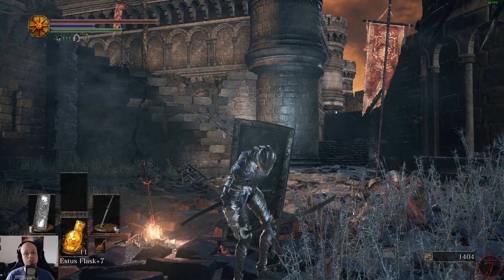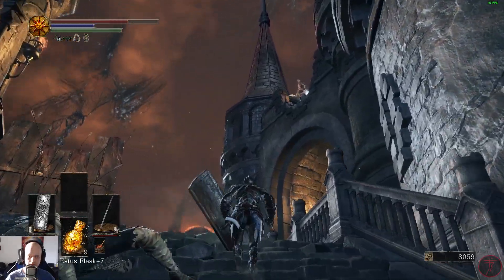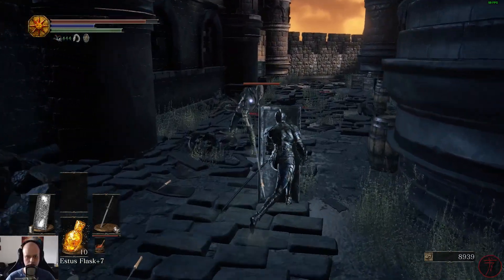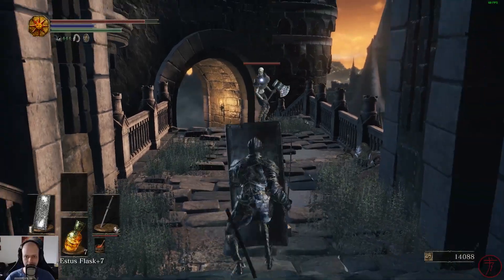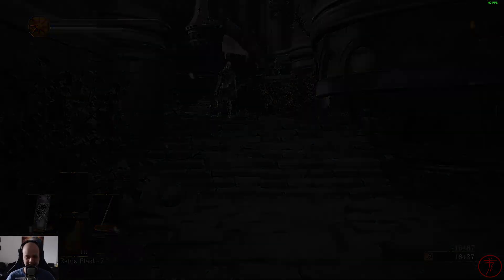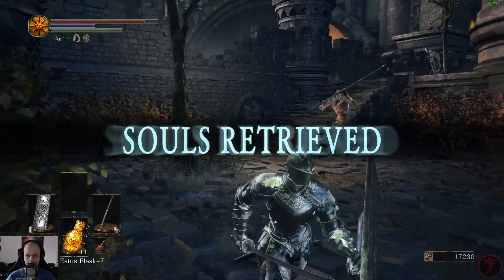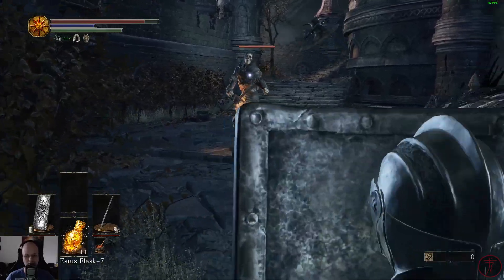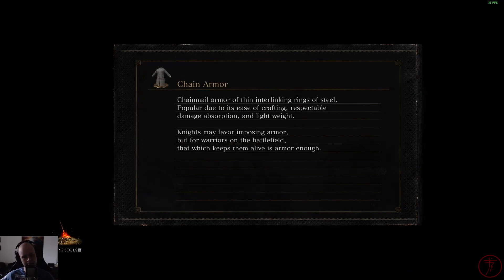Jonny Plays Dark Souls 3 - Day 28: Lothric Castle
Let's play Dark souls 3! We're gonna be playing through the main game plus all the DLC! We will have guests on for coop occasionally :)
-- Expand below for more stuff! --
Full dark souls 3 gameplay and commentary!